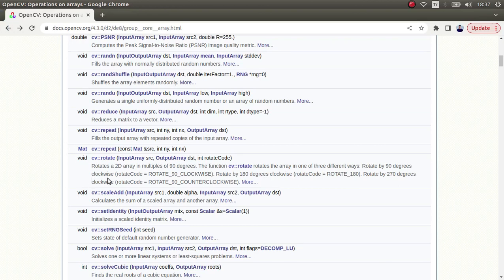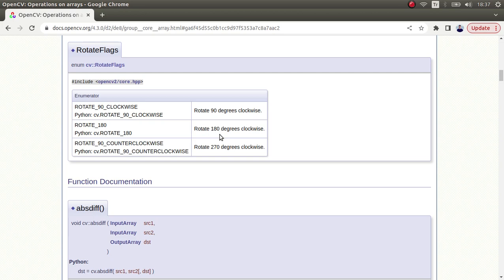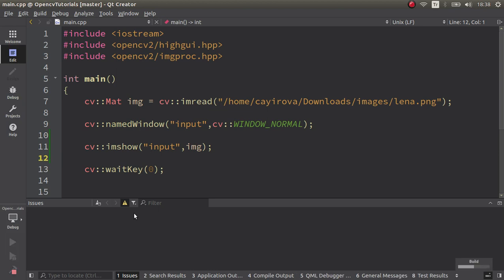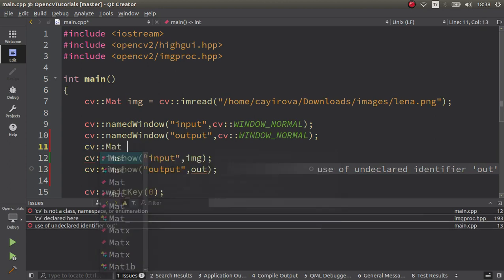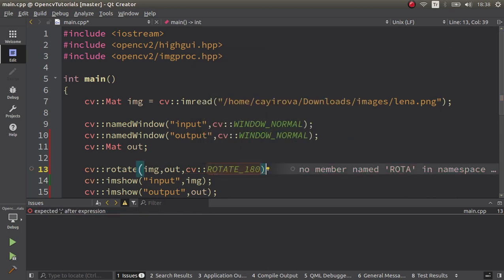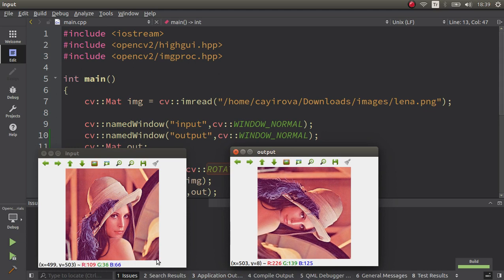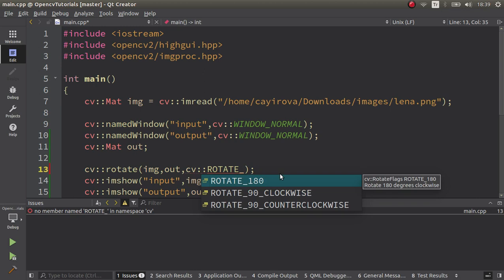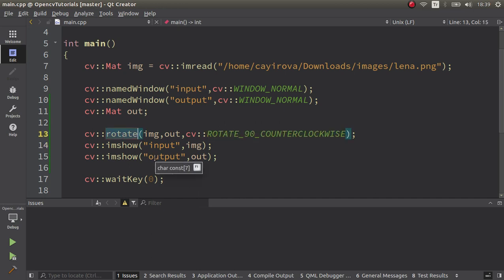OPENCV & C++ TUTORIALS - 78 | rotate() | Rotate Images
OpenCV rotate function is only able to rotate in 3 angles which are 90, 180 and 270. For specific angles use the getRotationMatrix2D function.

0:00 - Introduction
0:45 - Coding part